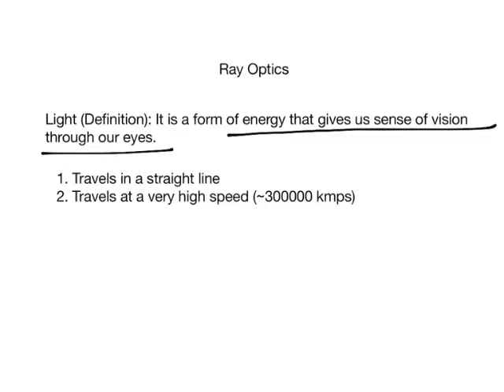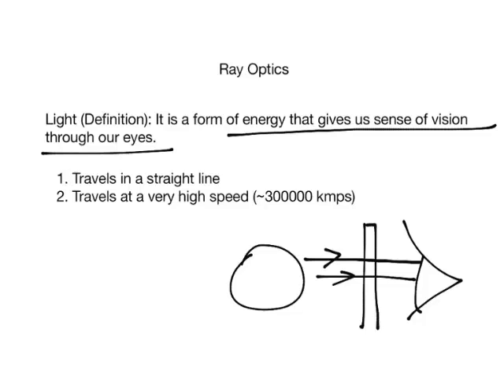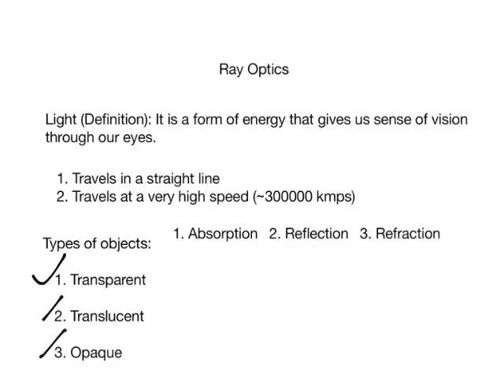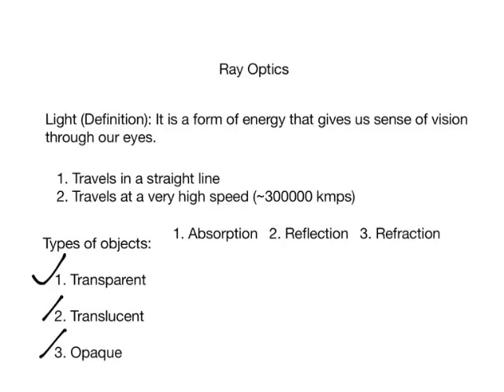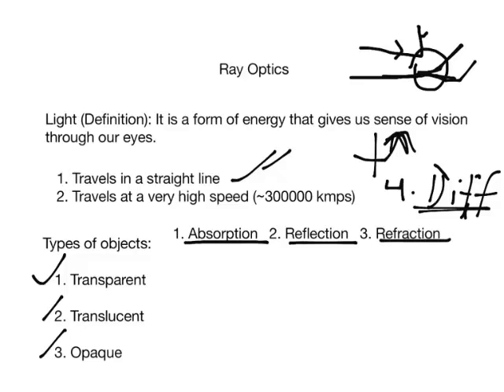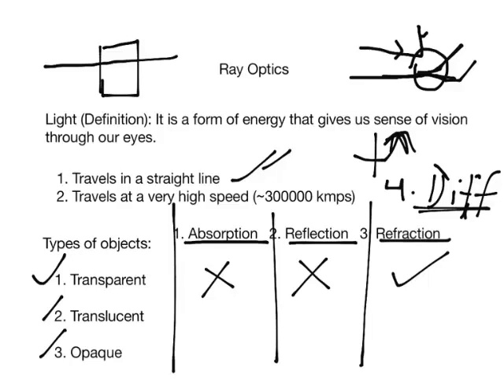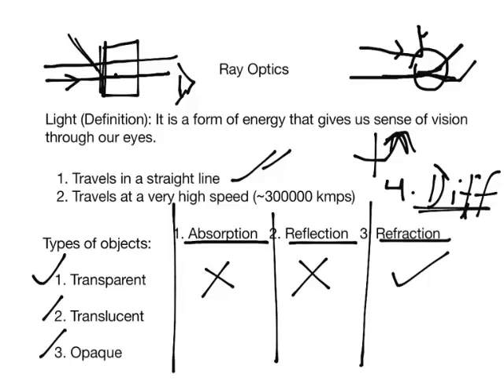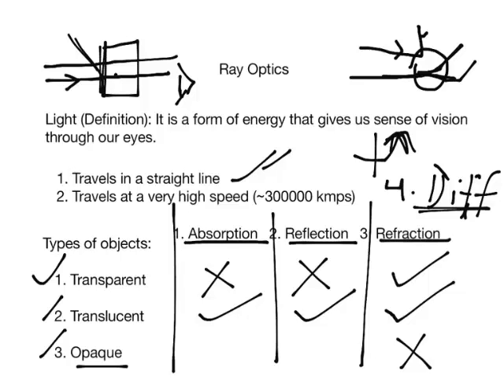Ray Optics (The Beginning)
In this video, we discuss the definition of light and the way it interacts with different types of objects. We here try to create a background for the in-depth analysis of Ray Optics.

This lecture is meant for a 10th standard student who has just started to study about light. No pre-requisites required for understanding the content of the video.